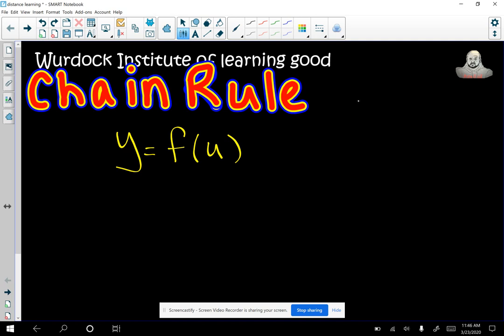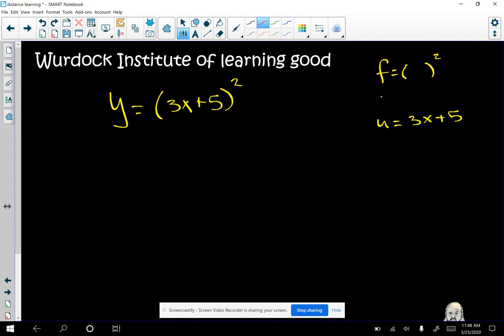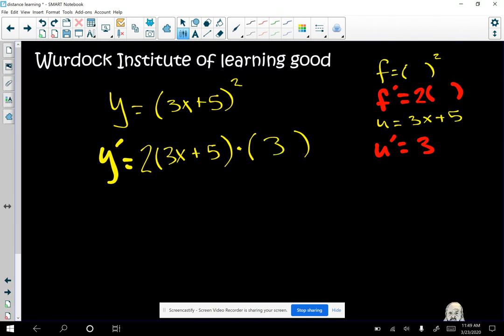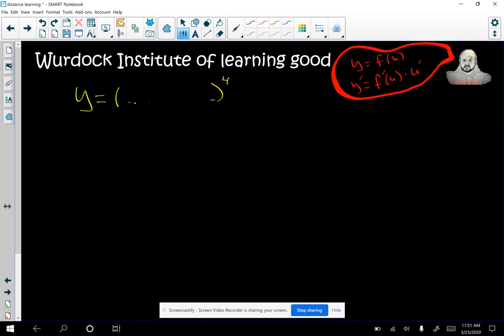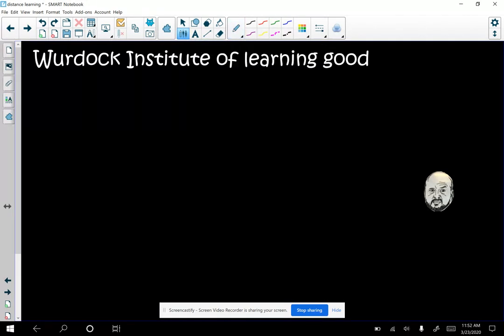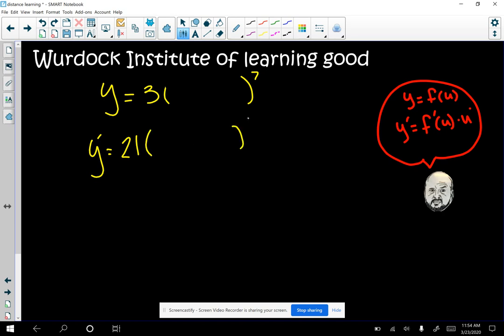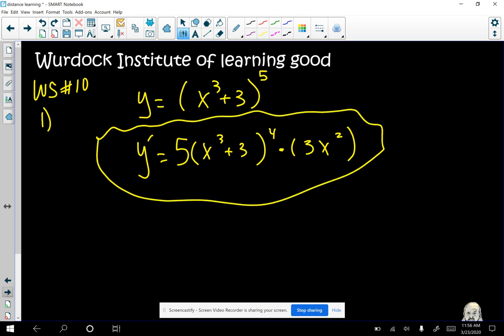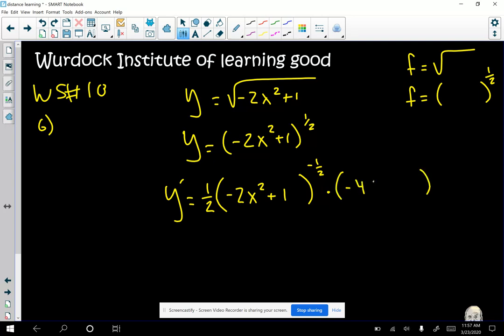Calculus chain rule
Calculus Chain Rule WS#10